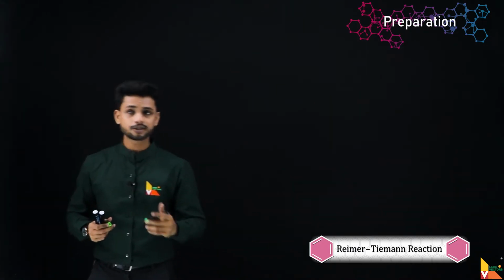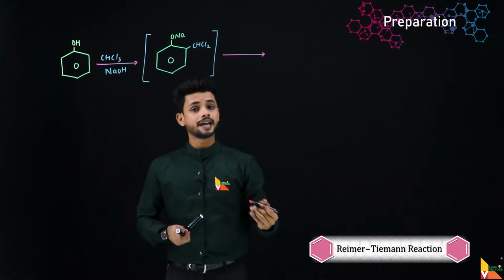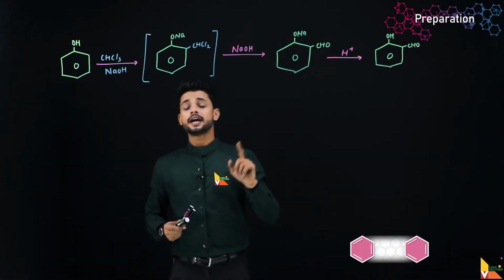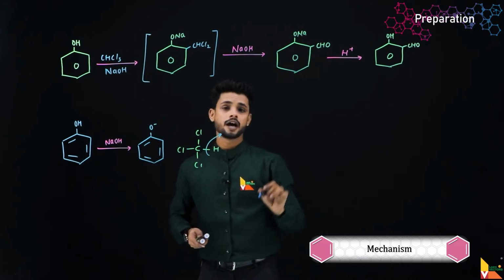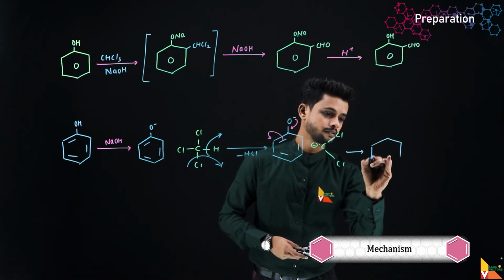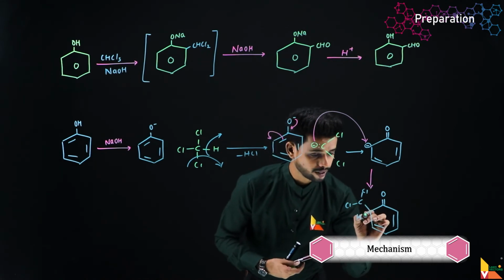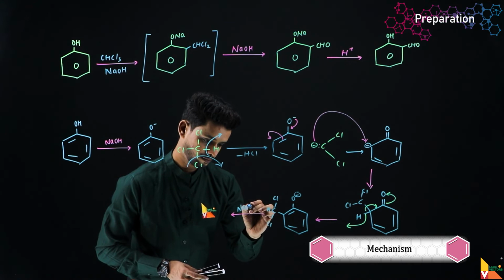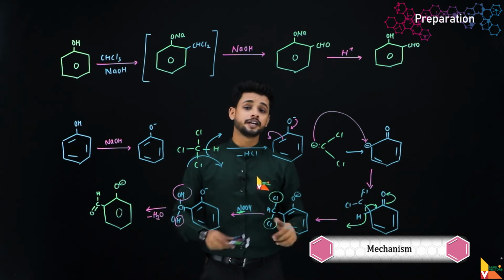Reimer-Tiemann Reaction | JEE | NEET | CHEMISTRY